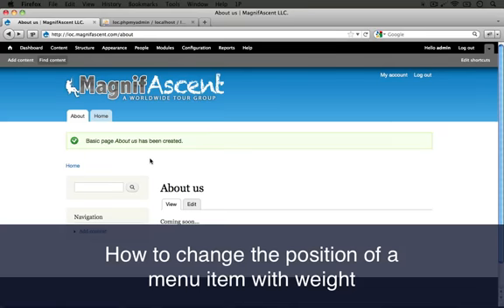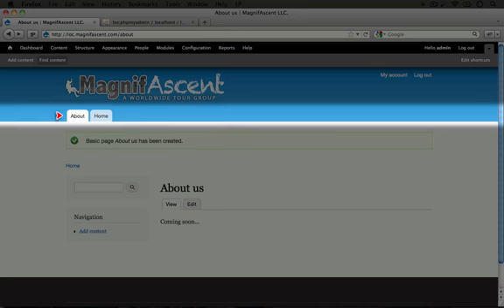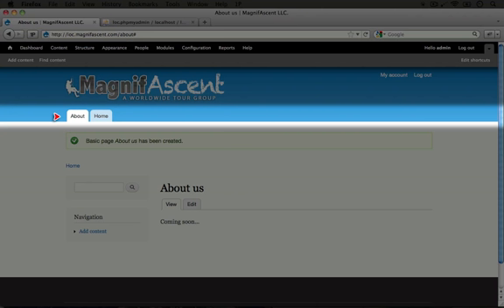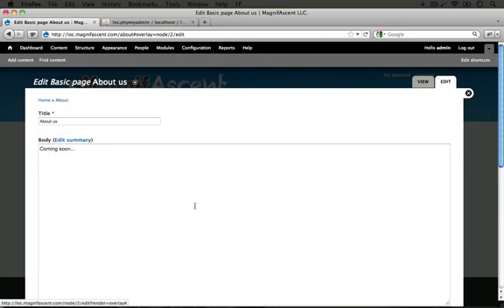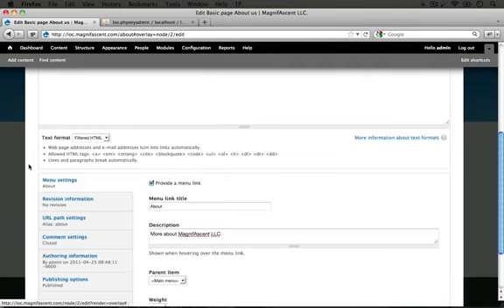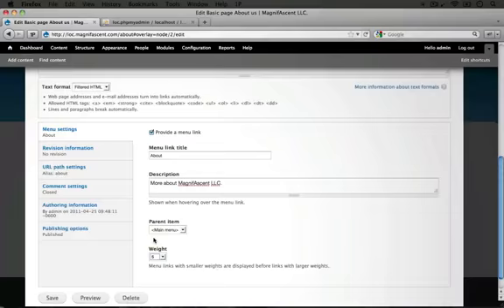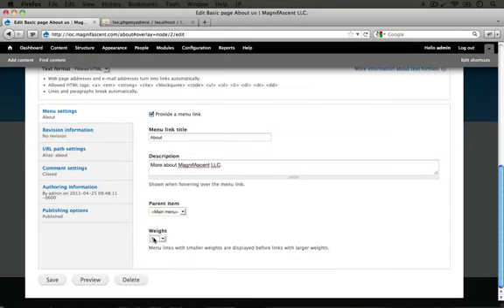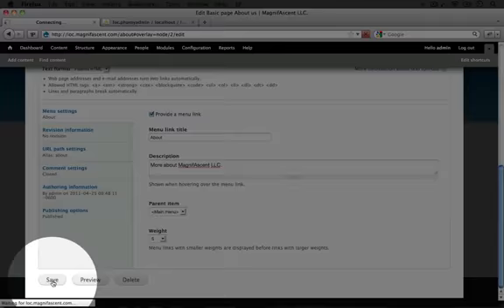21. How to change the position of a menu item with weight (a Drupal how-to)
Here's a short excerpt from the video transcript: "Okay. So this looks good, except for in our main navigation the mockup shows Home at the far left and About to the right of it. So we want to go ahead and switch this. My guess is that you'll know exactly how to do this. This is a weight issue, so if we go to the menu settings, we can shift the weight to the heavier than the current home weight, although we don't know what the current home weight is. We'll have a make a guess, and it should appear to the right as long as it's heavy enough. Let's..."